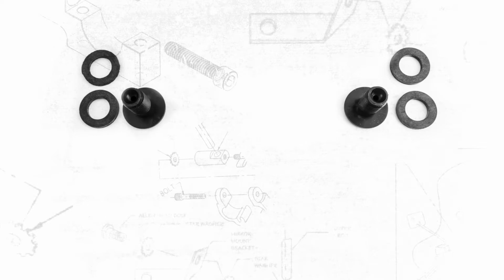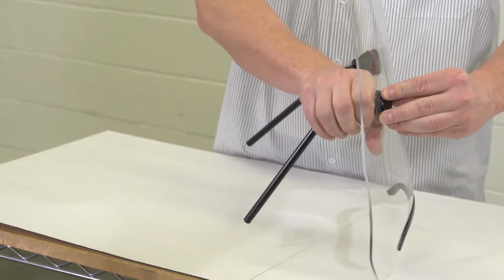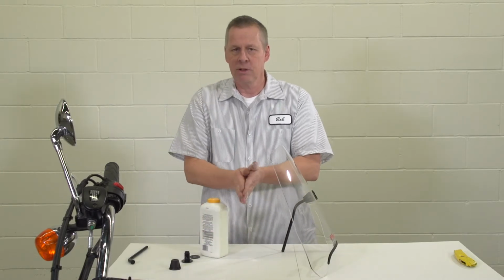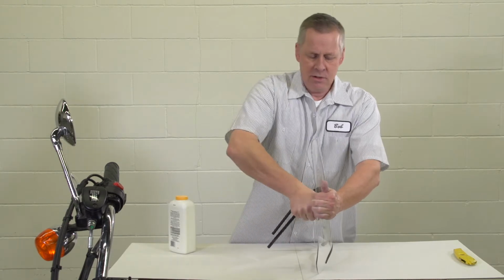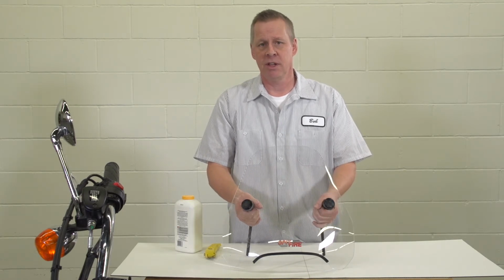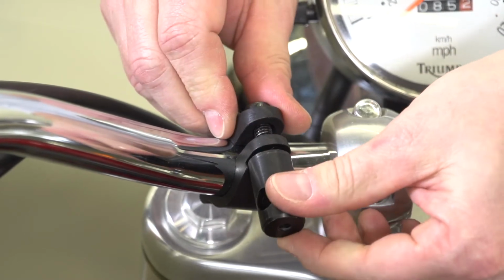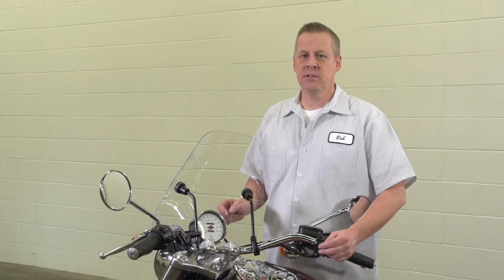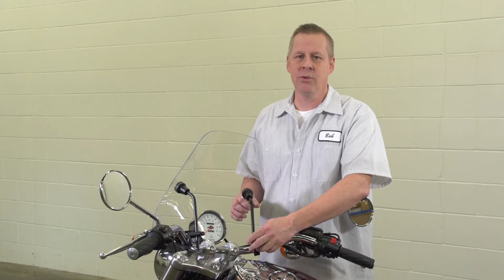Slipstreamer A-3 windscreen hardware kit for Spitfire / Cobra / Tombstone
This video demonstrates how to install the Slipstreamer A-3 windscreen hardware kit.

For more than 40 years, Slipstreamer has been manufacturing, creating and updating quality windshields and products. Our goal has always been to bring superior products to motorcycle enthusiasts.

Mailing Address:
10820 Mankato Street NE

Video Transcription:
Hi, I’m Bob and I’m here to help you install your windshield today.

This is the A3 Mount Kit. It’s used for the SO6 Spitfire, the SS10 Viper, the SO9 Cobra, and the HD3 Tombstone. This is the A3 Hardware Kit. Includes: four spacer washers, includes two caps, two barrels, two A3 rods, two handlebar clamps that are adjustable between 7/8” and 1”, two T knobs, and an allen wrench.

To begin with, we’re going to take a cap and we’re going to insert a washer over the top of it. Once that’s done, we’ll place the cap through the front of the shield with the washer against the plastic, and then we will slide the rod over and through the barrel, locking it into place. We will then place another washer on the back side of the windshield and then screw the barrel onto the cap until it’s snug.

Once you’ve put the assembly together, put your palm on the front and crank down as tight as you can by hand. You shouldn’t need a tool. You should feel resistance in the rod. If you don’t feel resistance in the rod, it could be one of two things:

1.) It could be that your washers are not coated enough with talcum powder so they’re slippery and dry. In that case, take a little talcum powder and coat the washer as much as possible with the talcum powder. Put in on the front with the cap like on the other side. Do the same with the other. Make sure it’s good and gray. Slide the rod through the barrel. Snap it in. Insert the washer on the back side and put the pieces together. That should tighten it right up.

2.) If it does not for any reason, undo the system again and take a look at the cap. Sometimes, what will happen is at the end of the cap, there’s a little plastic flashing that will prevent it from coming together. Just trim that off with a small knife or exacto blade. Reassemble and it should tighten right up.

If for some reason that still doesn’t work, give us a call and we’ve got different washer thicknesses that will take care of the problem but, in most cases, that should take care of it.

Once we see approximately where the handlebar clamps need to be placed, then we will go and get the handlebar clamps, disassemble them, and then reassemble them on the bars. There’s no exact placement for the clamp. We designed the clamp so it can be done at quite a few different angles. It can be twisted. Barrels can be turned. It can be slid up, down...it all depends on what kind of motorcycle you have so there’s full adjustability on the clamp. The way it’s mounted now is barrel set up behind. It can also be set up and flipped around so the barrel’s on the front of the bike. Do not tighten them at this point. Wait until the shield is on and positioned correctly before all the final tightening is done.

Now remember: before we mounted the clamps, we mounted them loosely so now put the shield on through the barrels, knowing the clamps are still loose so we can make adjustments at this point.

Once the rods are in place, now it’s time to put on the T-knobs. Don’t tighten them yet because we still have adjustments to make. Once the T-knobs are on, you can take this time to take a look at the shield. Make sure it’s centered. Make sure it’s aligned the way you want it, at the angle and the pitch and everything else. Then you can tighten the clamps for the final adjustment. Once the clamps are in place, do one final tighten on the T-knob and you’re ready to ride.

Be sure and check your bike after the first 100 miles or the first tank of gas, whichever comes first to make sure vibration hasn’t caused loosening at your clamps. If they have, retighten them at that point. Otherwise, enjoy the ride. See you out on the road!